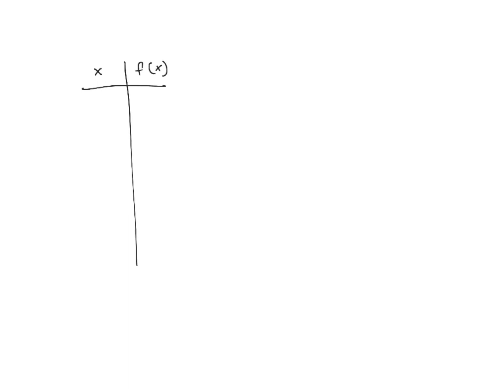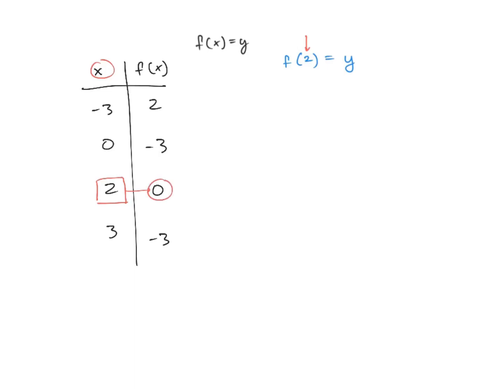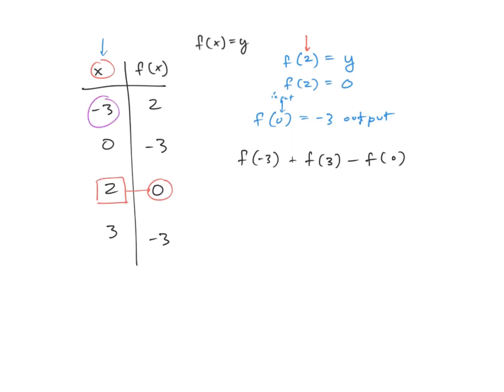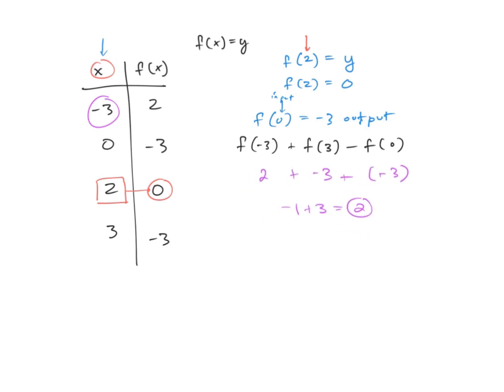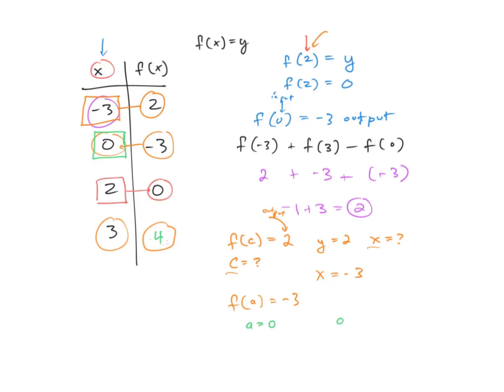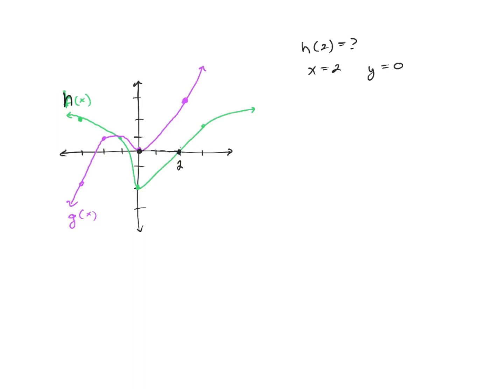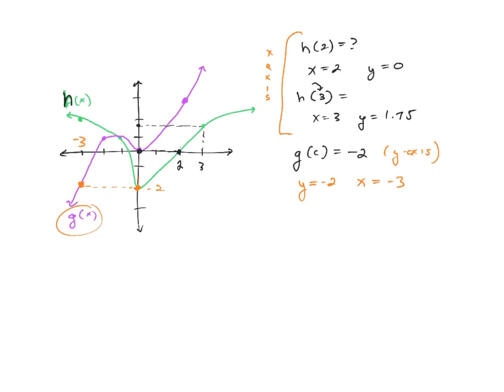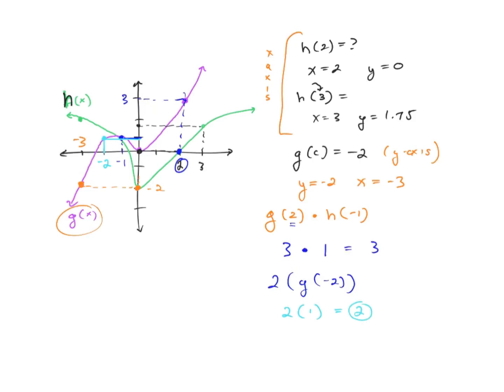How to Evaluate Functions using Tables and Graphs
Learn how to identify whether you are being given an input or input to use the graph to identify the other value